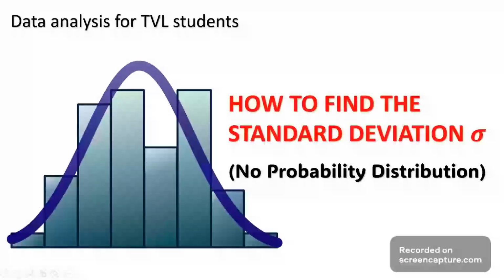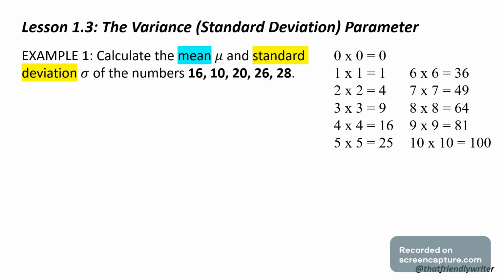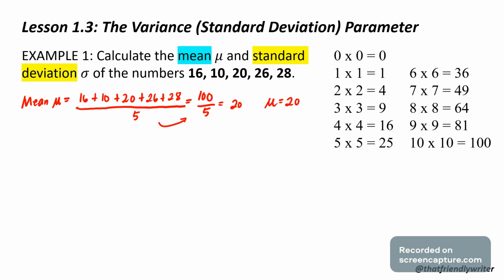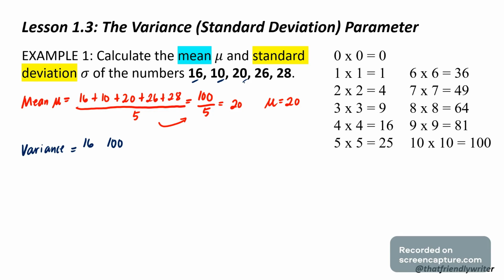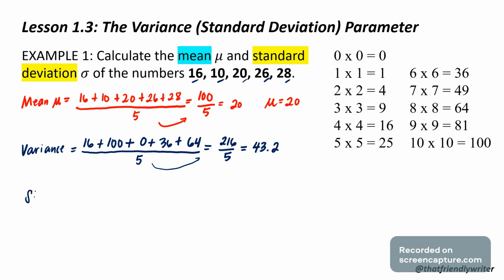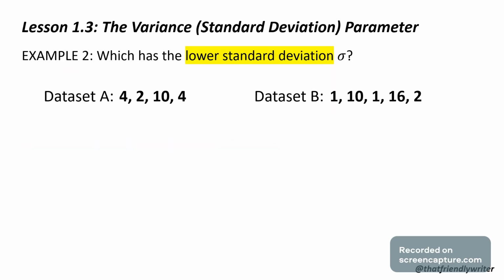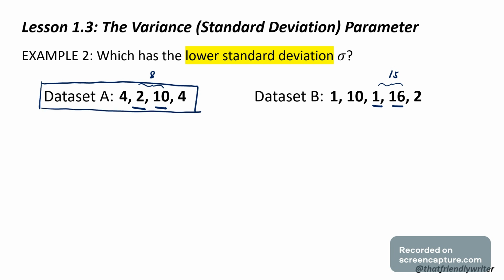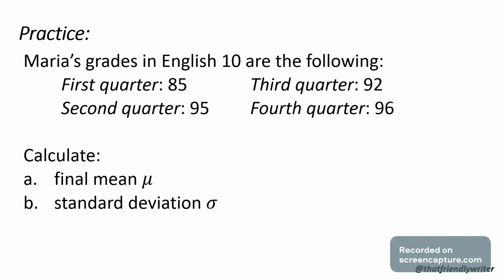How to find the standard deviation of a dataset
This video shows how to get the standard deviation of a population dataset. This does not use the methods for a probability distribution.